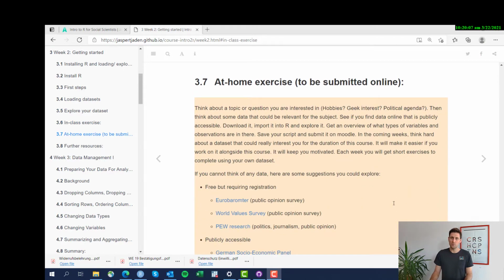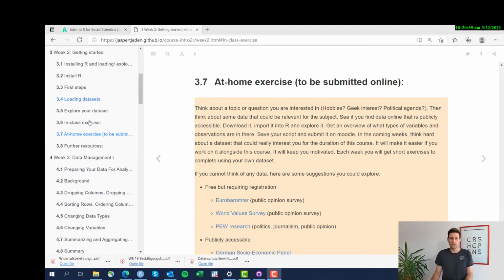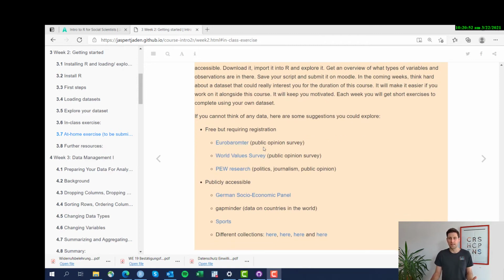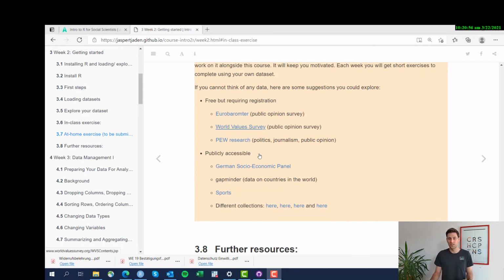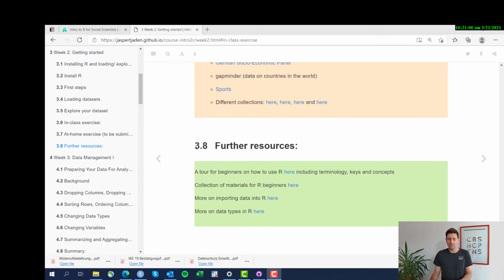Week 2: Summary & Exercises